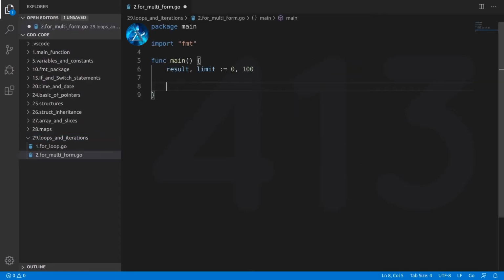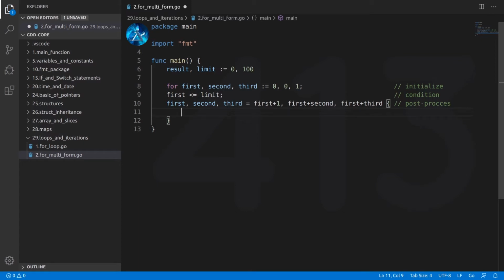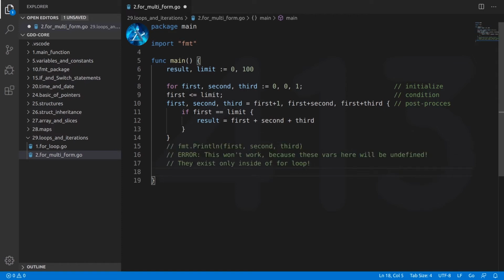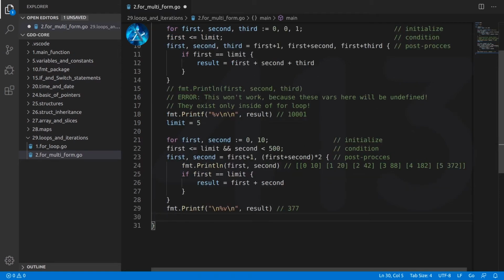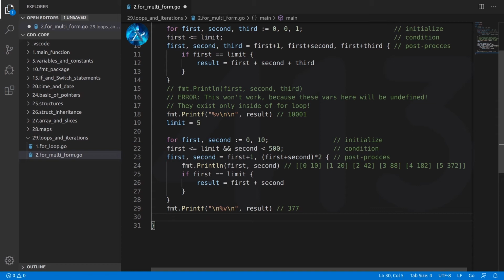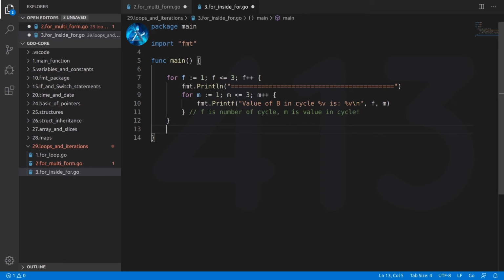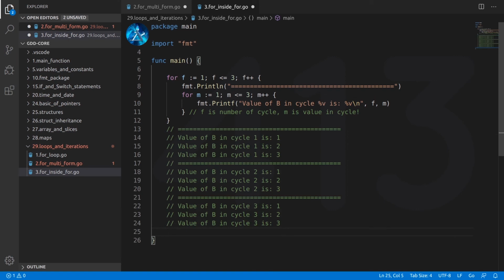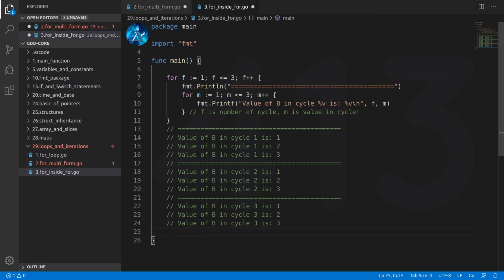Golang Deep Dive P1 - L22 - Multi Form of FOR loop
Let's see how we can create multi form, where we will have loop inside of another loop.

Check out the playlist for more useful content:
L16 - Inheritance
L17 - Arrays
L18 - Slices
L19 - Multidimensional Arrays and Slices
L20 - Maps